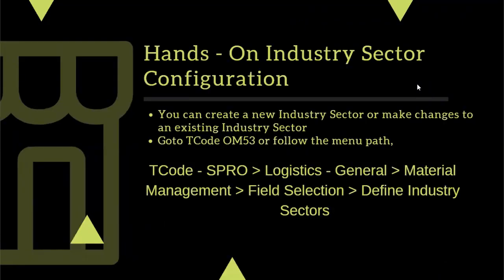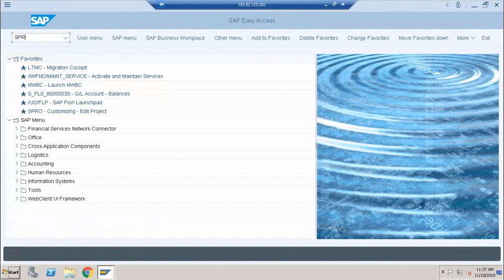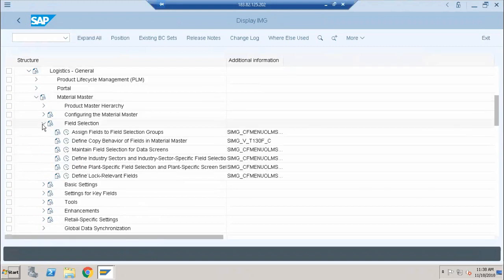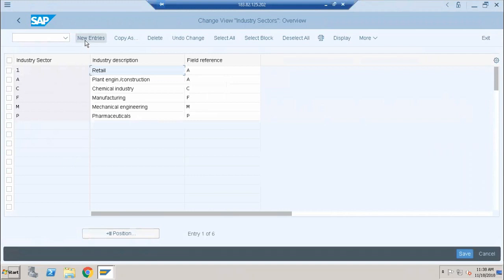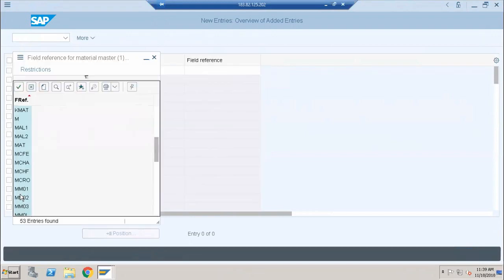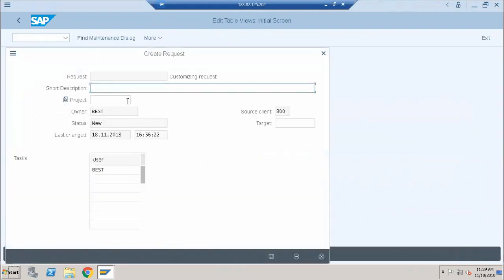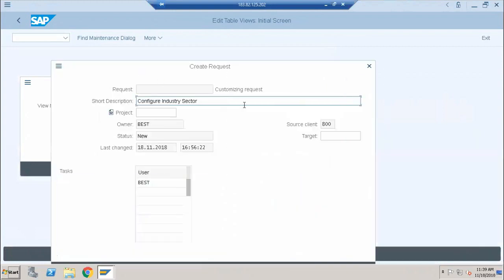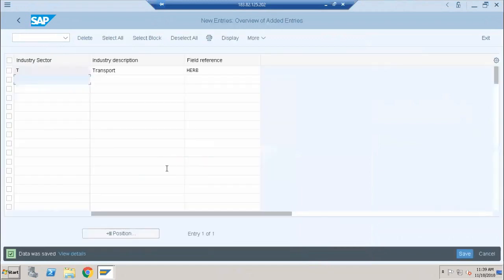How to Configuration Industry Sector in S/4 HANA System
In this Video, you will learn How to Configure Industry Sector in SAP S/4 HANA System

Additionally Please see the below links for

Learn the Continuation of this video below SAP Organizational Structure - Part 1

Learn the Continuation of this video below SAP Organizational Structure - Part 2

Learn How to Create Company Code in SAP S/4 HANA